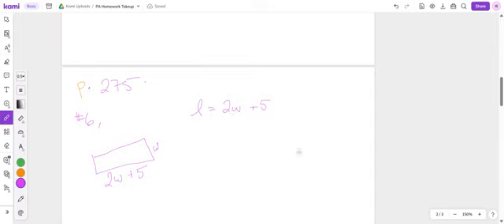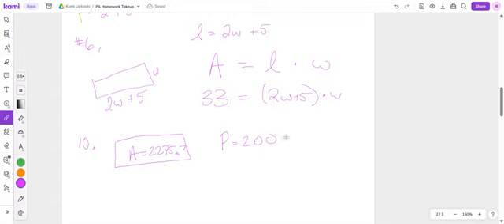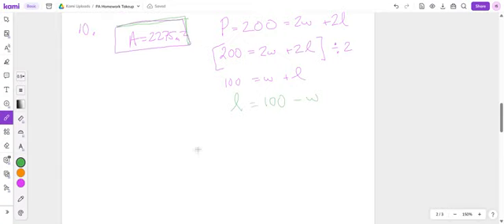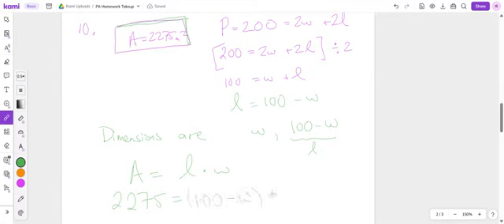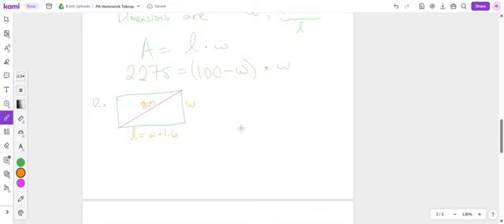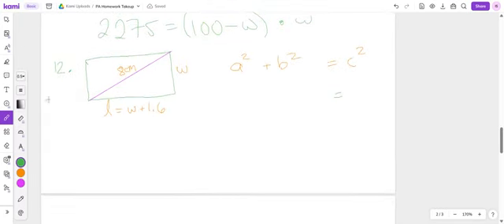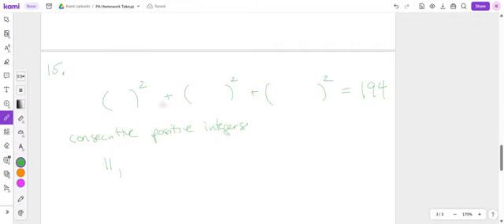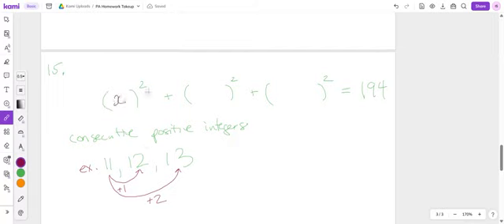2025-04-29 at 09:37: Screen